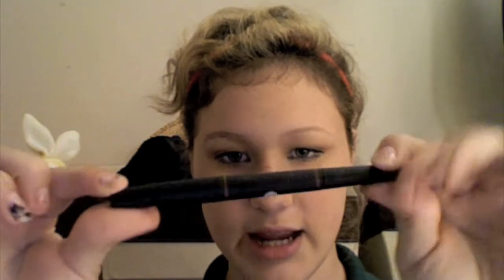The perfect red lip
please comment and send messages telling me looks you want to request on hair, makeup, diys, nails, skin care, or anything else.